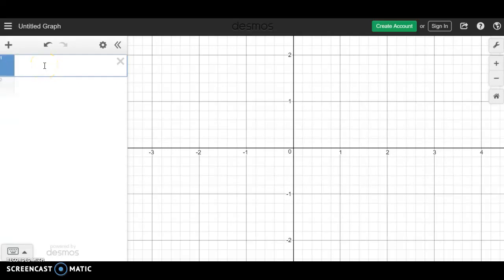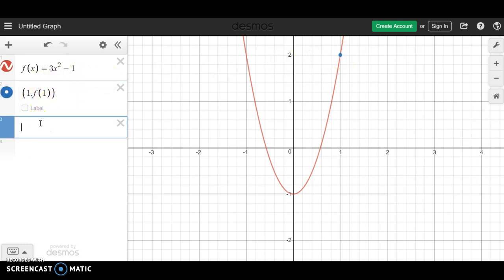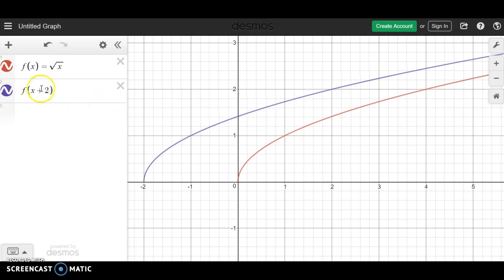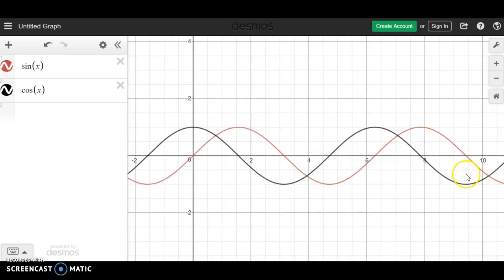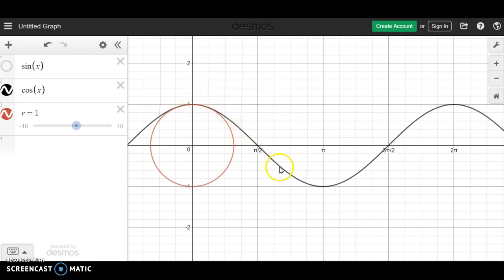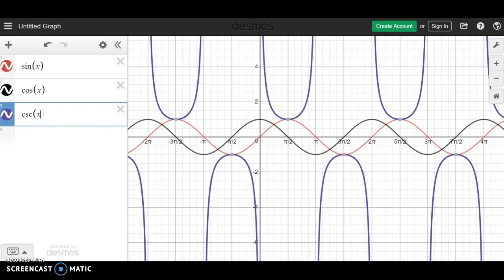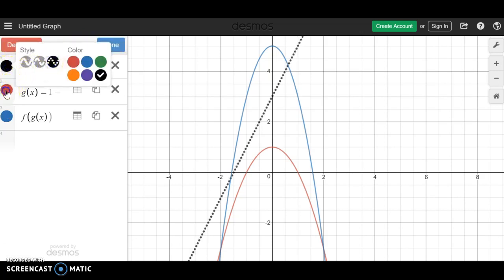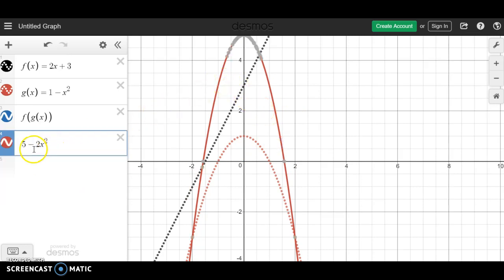Function Review, Part 2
A quick overview of viewing functions using their graphs.